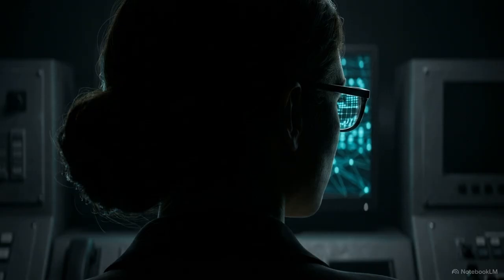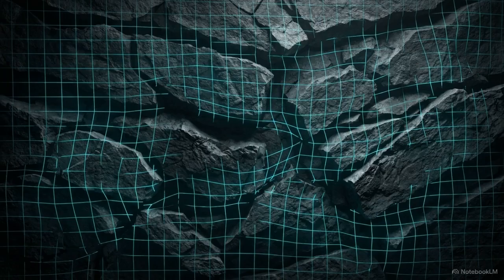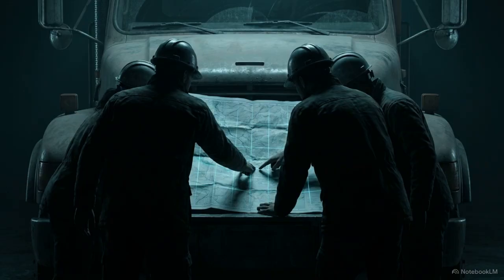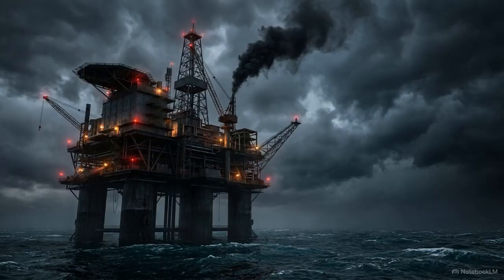OmniPetro S02E07: How Does OmniPetro Handle Geological Uncertainty?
Episode 7 explores how OmniPetro manages the uncertainty that naturally exists beneath the Earth’s surface through probabilistic analysis, intelligent simulation, and AI-driven risk assessment. Rather than searching for a single definitive answer, the platform evaluates multiple geological scenarios, confidence levels, and risk factors to build a more realistic understanding of the subsurface. By integrating limited data, indirect signals, reservoir models, and predictive analytics, OmniPetro transforms uncertainty into measurable probabilities that support better decision-making. Advanced Risk Mapping and Scenario Simulation allow experts to visualize potential outcomes and assess the impact of different operational strategies before execution. The episode highlights how AI continuously refines geological interpretations by learning from new drilling and production data. Ultimately, OmniPetro demonstrates that the goal is not to eliminate uncertainty, but to navigate it intelligently and turn the unknown into actionable insight.